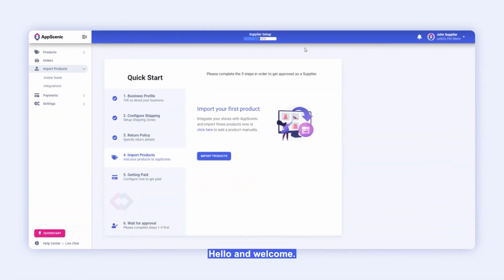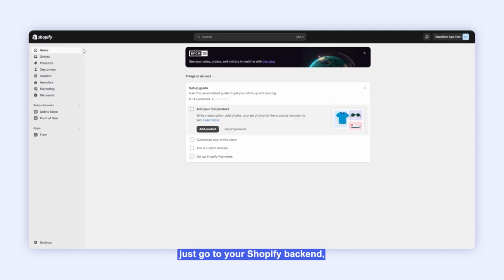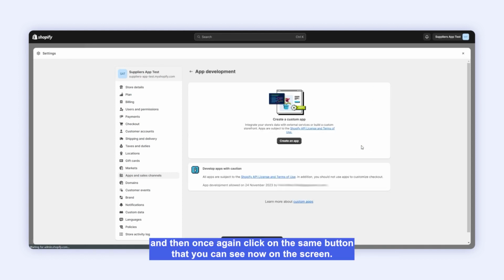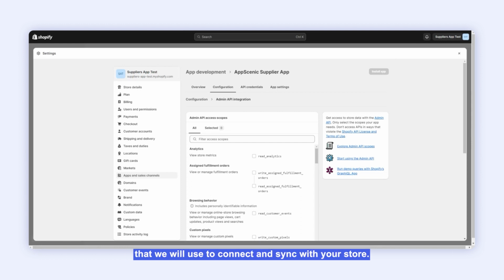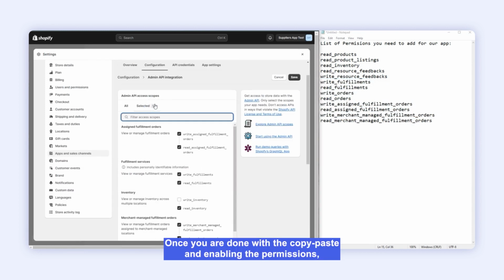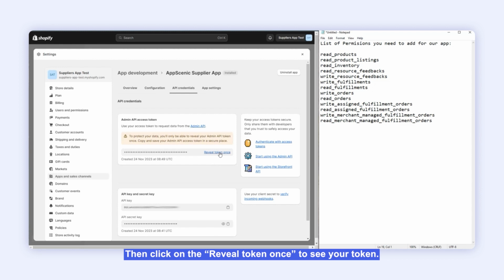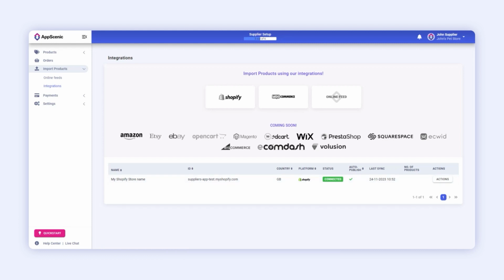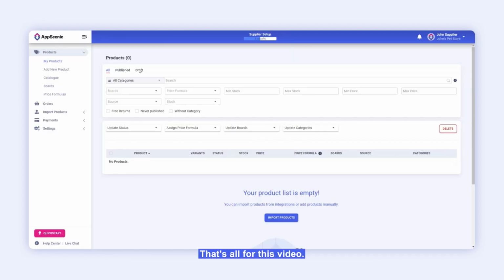How to import products in AppScenic via Shopify store - (AppScenic Suppliers)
This is how you import and sync your Shopify products into your AppScenic supplier account.

Here is the list of permissions you need to add for your new custom app so we can connect to your store and sync products and orders properly:

read_products
read_product_listings
read_inventory
read_resource_feedbacks
write_resource_feedbacks
write_fulfillments
read_fulfillments
write_orders
read_orders
write_assigned_fulfillment_orders
read_assigned_fulfillment_orders
write_merchant_managed_fulfillment_orders
read_merchant_managed_fulfillment_orders

What is AppScenic?
AppScenic is the ultimate dropshipping & wholesale marketplace, connecting e-commerce store owners to super fast and high-quality suppliers from top-tier countries.

We have your back. Reach out anytime, and our experts will answer all your questions.